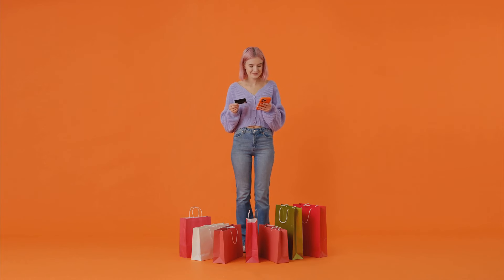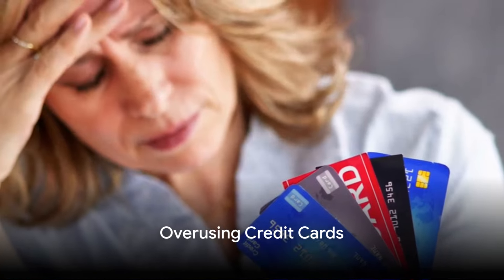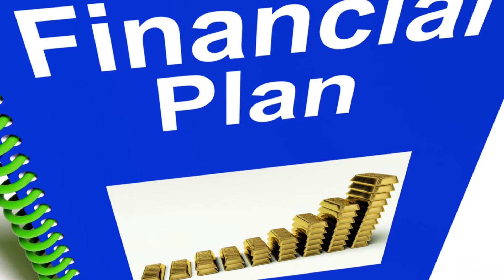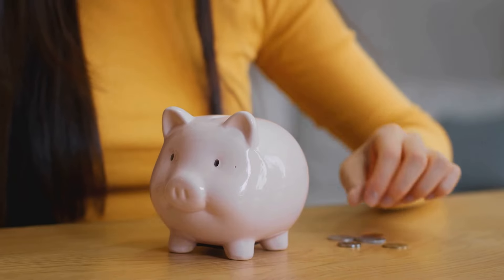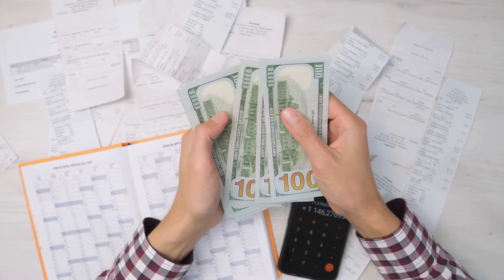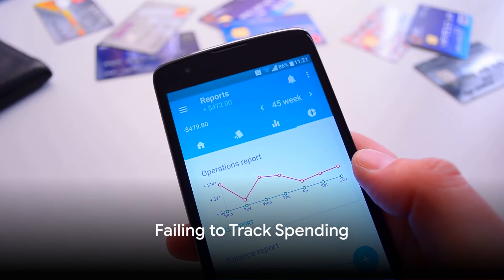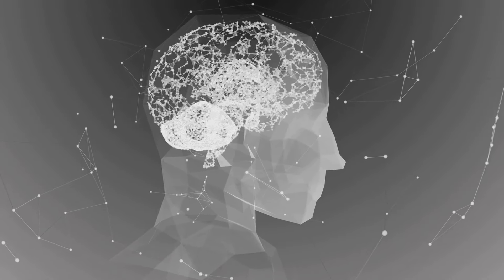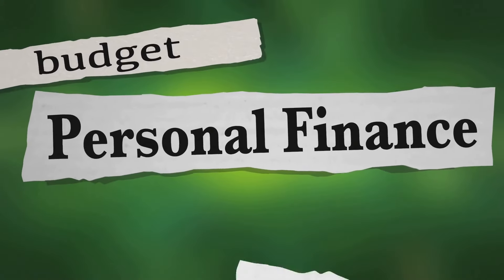9 Financial Literacy Mistakes Everyone Makes and How to Avoid Them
9 Financial Literacy Mistakes Everyone Makes and How to Avoid Them 💸 | Money Magnet Minds

Are you unknowingly making these common financial mistakes? 💰 In this video, we dive into 9 of the most common financial literacy mistakes that hold people back from achieving true financial freedom and security. From budgeting blunders to overlooked investments, we'll cover everything you need to avoid financial pitfalls and secure your money goals! 🏆💵

Stick around till the end for actionable tips to boost your financial literacy and make smarter money decisions! 🌟

💬 Have you made any of these mistakes? Let’s learn and grow together.

Timestamps:
00:00 - Introduction
00:42 - Mistake #1
01:27 - Mistake #2
02:26 - Mistake #3
03:17 - Mistake #4
04:13 - Mistake #5
05:06 - Mistake #6
05:59 - Mistake #7
06:55 - Mistake #8
07:48 - Mistake #9

📈 Make your money work for you. Don’t let these common mistakes derail your financial journey! Watch now and get on the path to financial success. 🌟